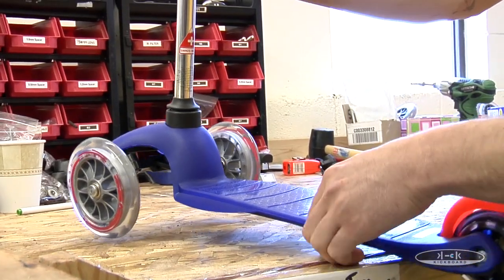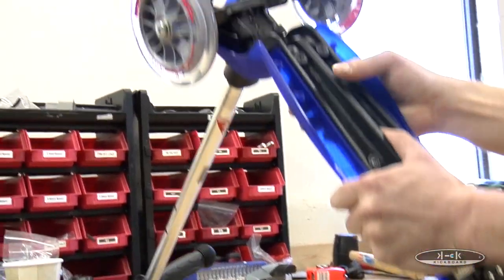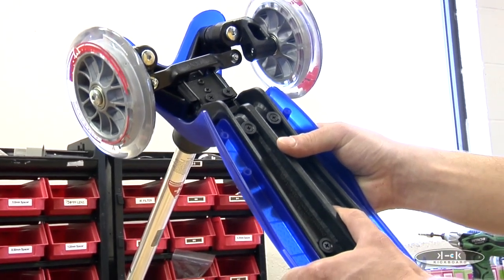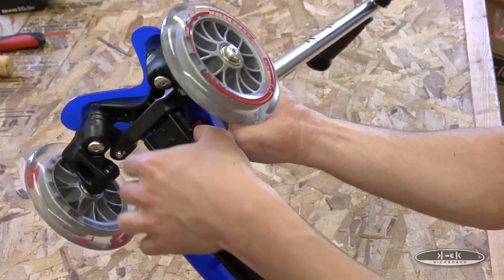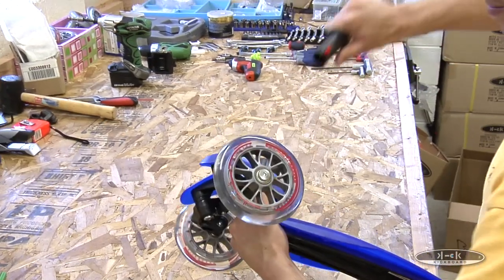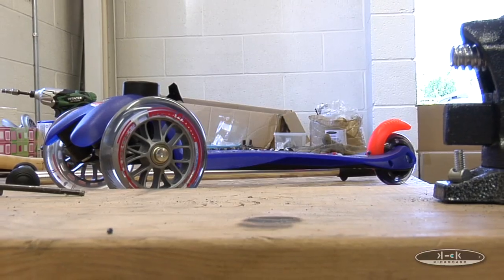Assemble/Disassemble - Micro Scooter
This video provided by Micro Kickboard demonstrates how to assemble and disassemble a Micro scooter. to learn more!